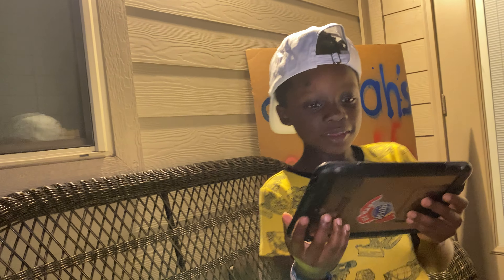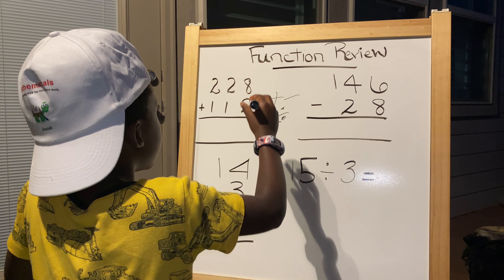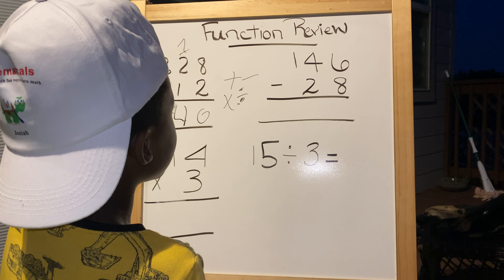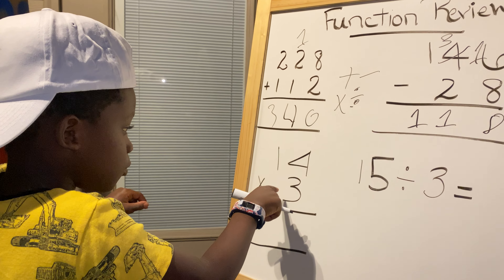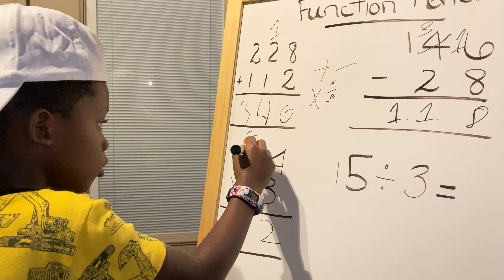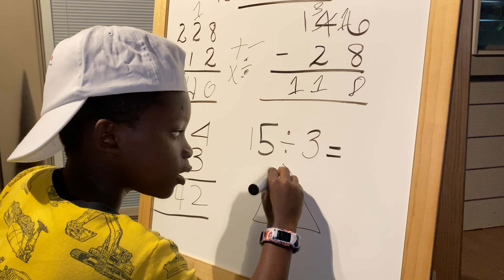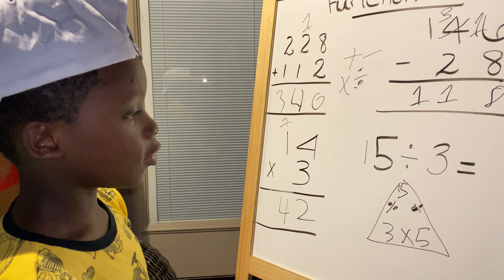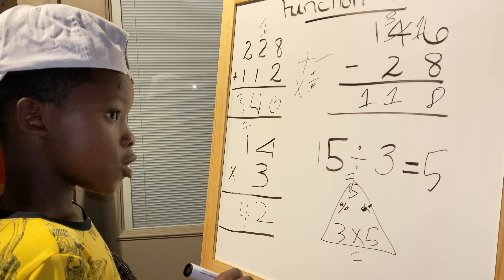7 year old teaches Fun math functions review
Math functions review.   Addition, subtraction, division, multiplication.